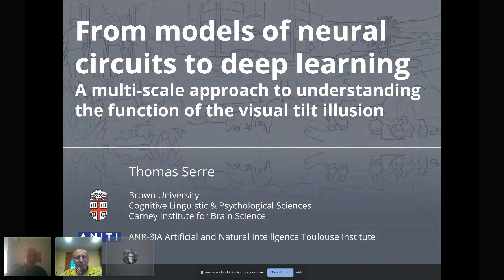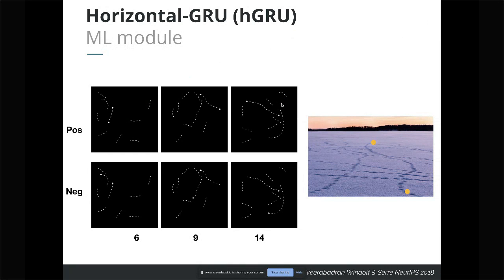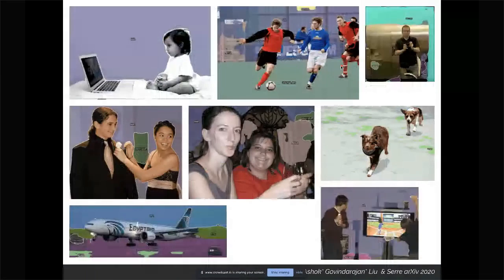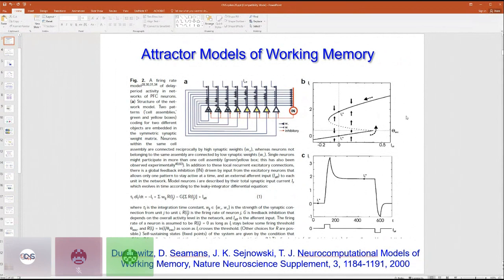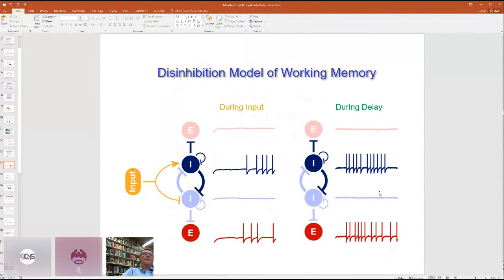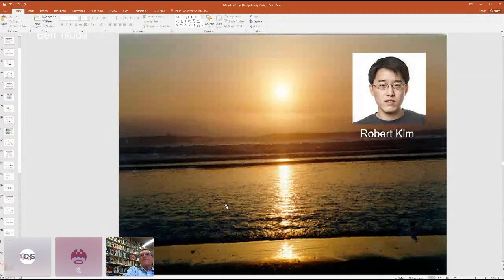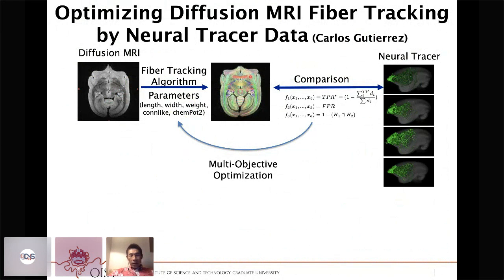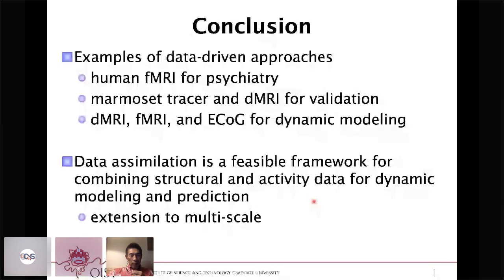CNS*2020 Workshop9 Part2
CNS2020 Workshop 9, Part 2, 7/22/20

Breakthrough technology developments in semi-automated, high-throughput data collection have enabled experimental neuroscientists to acquire more multiscale neural data than ever before. However, the neural origin of the patterns observed in the multiscale, multimodal datasets are often difficult to decipher. There is therefore a critical need for time- and cost-efficient approaches to analyze and  interpret the massive datasets to advance understanding of cellular and circuit-level origins of the observed neural dynamics in both health and disease, and to use the insights gained to develop new therapeutics. While machine learning is a powerful technique to integrate multimodal data, classical machine learning  techniques often ignore the fundamental laws of physics and may therefore result in non-physical solutions.  Multiscale modeling is a successful strategy to integrate multiscale, multiphysics data and unravel mechanisms that  explain the emergence of function. However, multiscale modeling alone often fails to efficiently combine large data sets  from different sources and different levels of resolution. This workshop aims to highlight research that bridges the disciplines of machine learning and multiscale modeling. Speakers are invited to address open questions, and discuss potential challenges and  limitations in several topical areas: differential equations, data-driven  approaches, and theory-driven approaches. This multidisciplinary perspective suggests that integrating machine learning and multiscale modeling can  provide new insight into disease mechanisms, help identify new targets or treatment strategies, and inform decision  making in the benefit of human health.